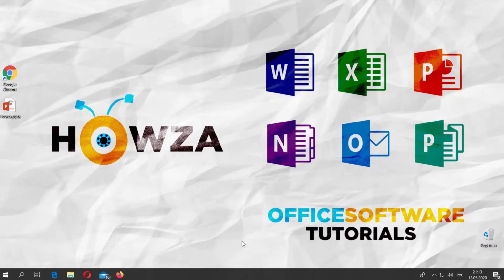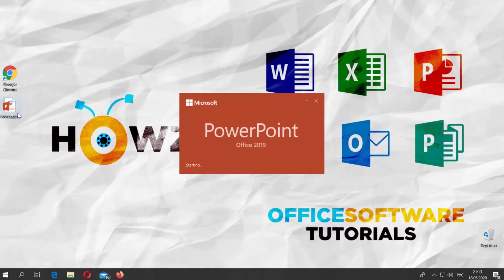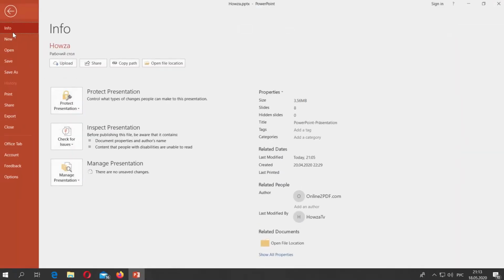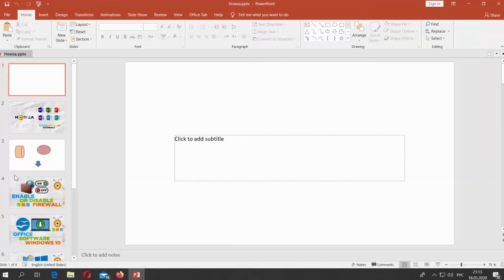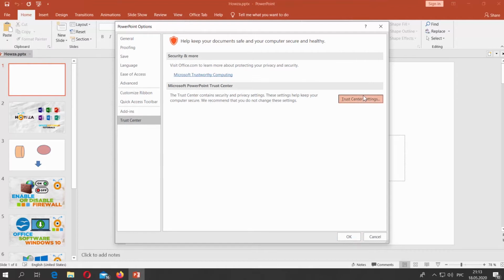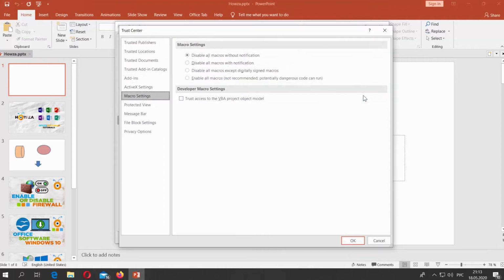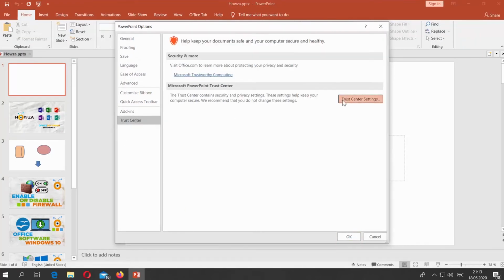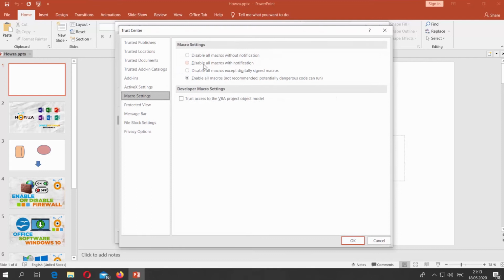How to Enable Macros in PowerPoint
In today's tutorial, we will teach you how to enable or disable Macros in PowerPoint.
Open PowerPoint. Click on file at the top left corner and select Options from the list. Go to Trust Center. Click on Trust Center Settings. Go to Macro settings.
If you want to enable it, check Enable all macros and click Ok.
If you want to disable it, check Disable all macros with notification and click Ok.